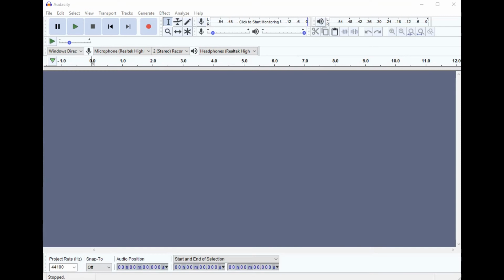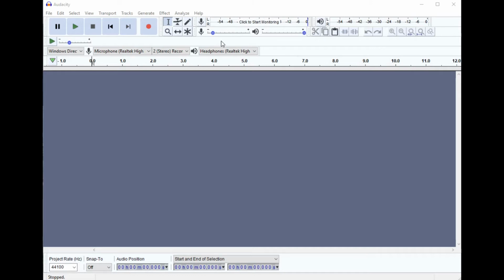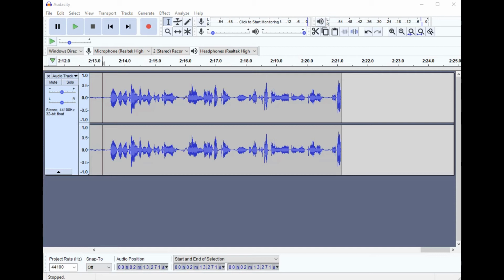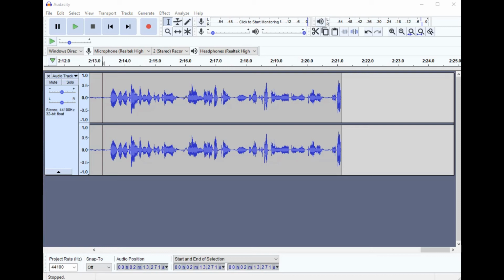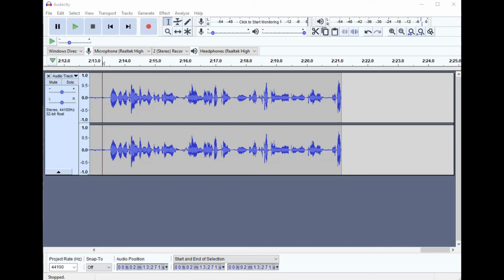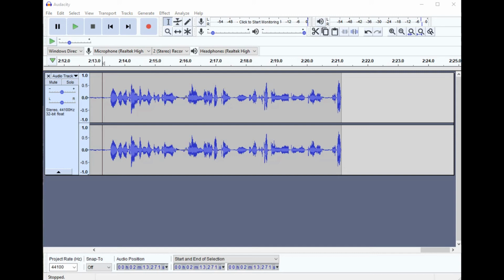How to record an Audio Book using Audacity - a very basic guide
There are already lots of excellent YouTube videos already available for using Audacity which is an excellent product.

This is an attempt to give the bare essentials to someone who just  wants to record an audio book.  When you have recorded your audio book why not publish it at theendlessbookcase.com?